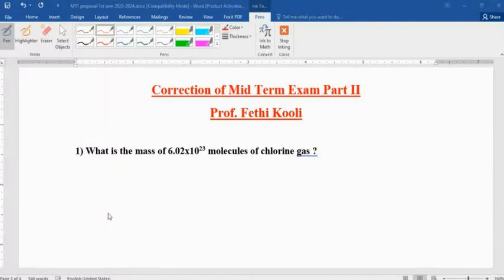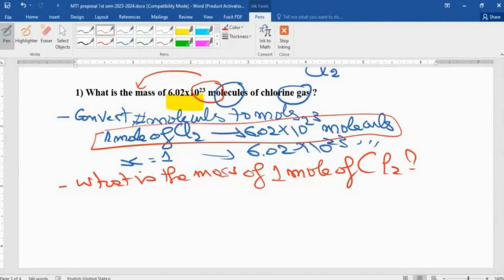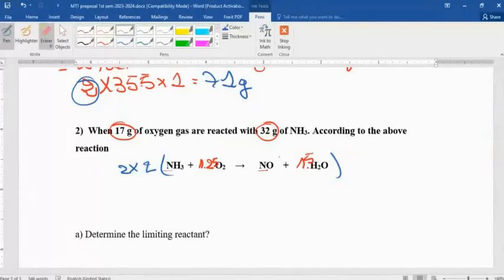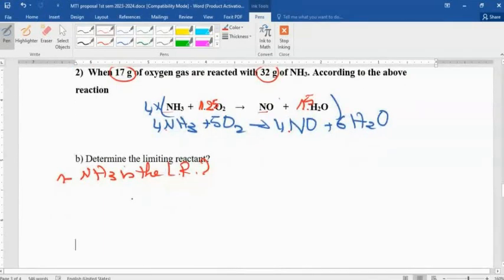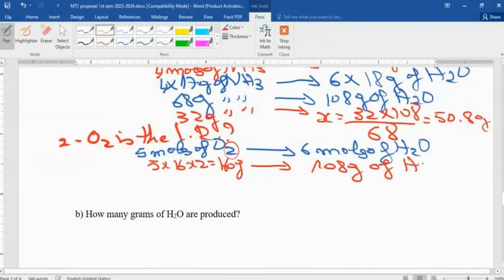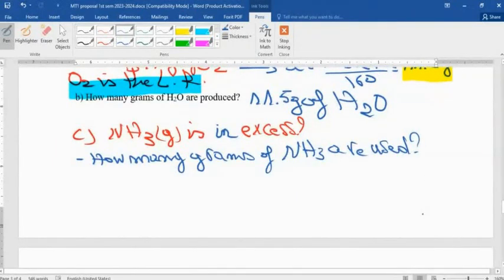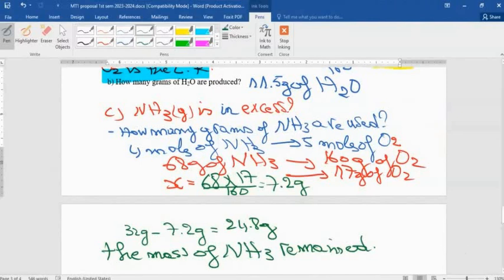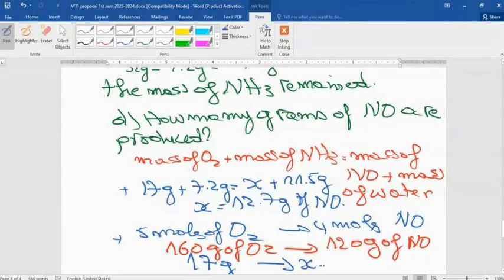حل نموذج اختبار مقرر الكيمياء العامة (1) : السؤال الرابع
Lösung für das Testmodell des allgemeinen Chemiekurses (1): Frage vier
Penyelesaian model tes mata kuliah kimia umum (1): Soal keempat
Magani ga samfurin gwajin kwas ɗin sinadarai na gabaɗaya (1): Tambaya ta huɗu
Solution to the general chemistry course test model (1): Question four
Решение тестовой модели курса общей химии (1): Вопрос четвертый.
Zgjidhja e modelit të testit të lëndës së përgjithshme të kimisë (1): Pyetja e katërt
सामान्य रसायन विज्ञान पाठ्यक्रम परीक्षण मॉडल का समाधान: प्रश्न चार
Oplossing voor het testmodel van de algemene scheikundecursus: vraag vier
Soluzione al modello di test del corso di chimica generale: domanda quattro